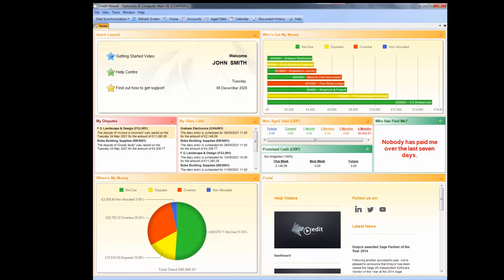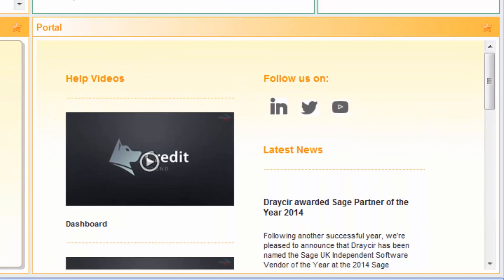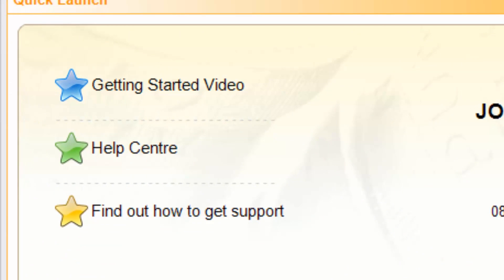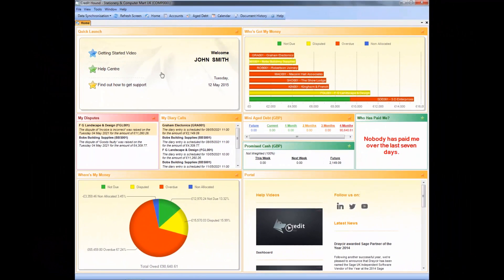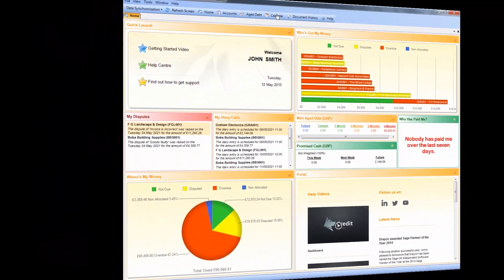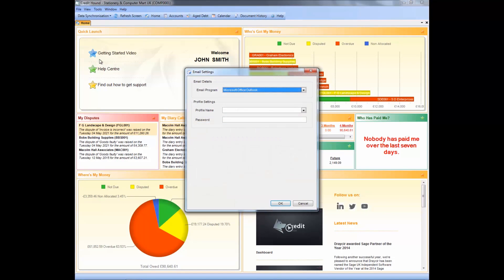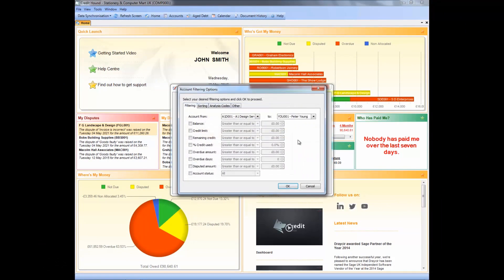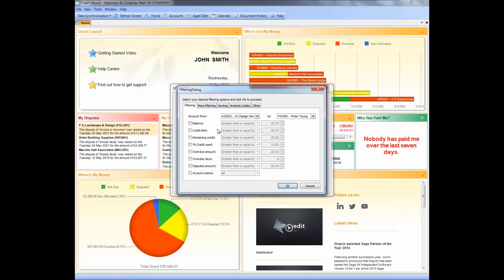What is Credit Hound Express for Sage 50 Accounts?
Award-winning credit control software that streamlines credit control in your business.

Credit Hound Express for Sage 50 Accounts is designed to help you manage risks, improve cash flow, reduce bad debts and improve your bank balance.